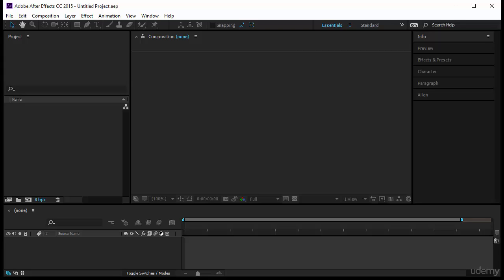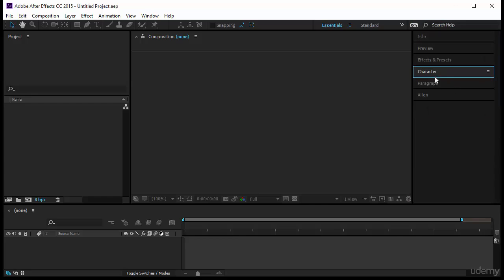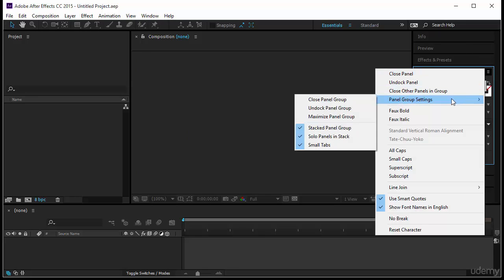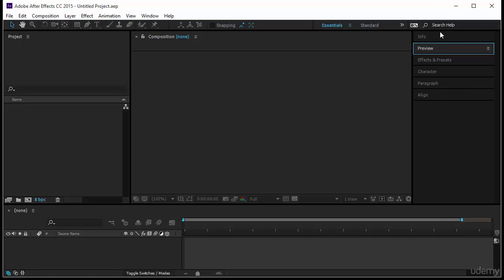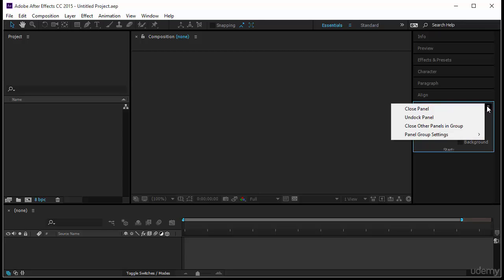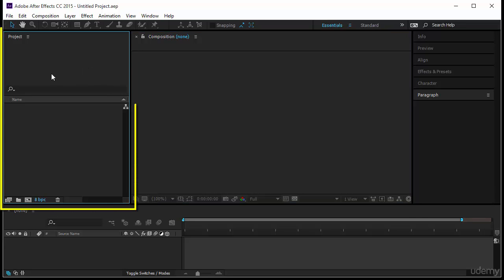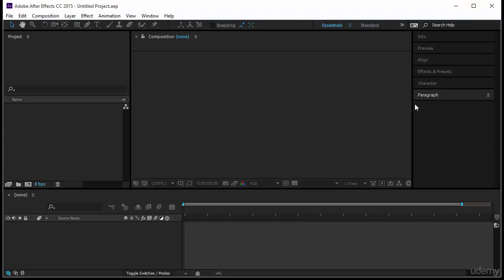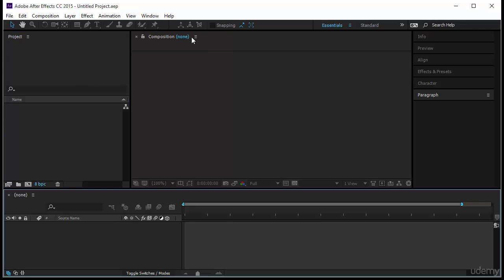What You Need to Know about After Effects Interface-lesson 2